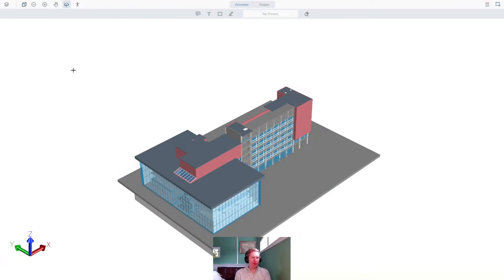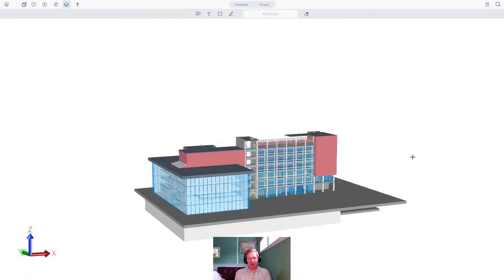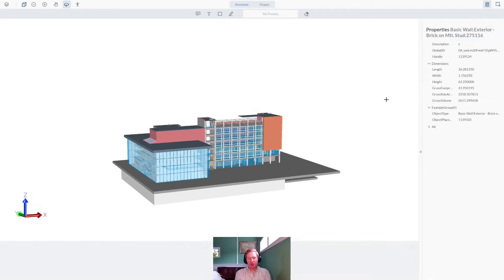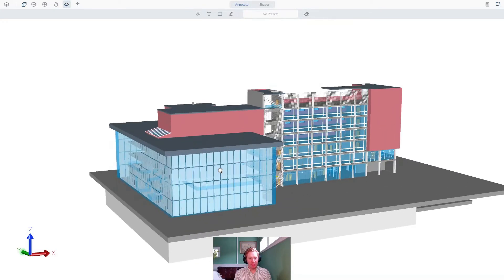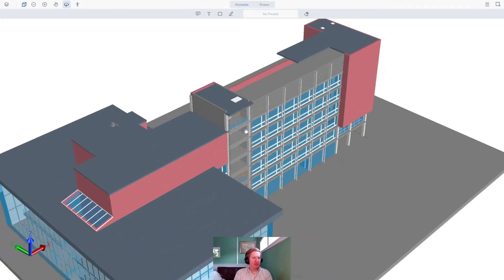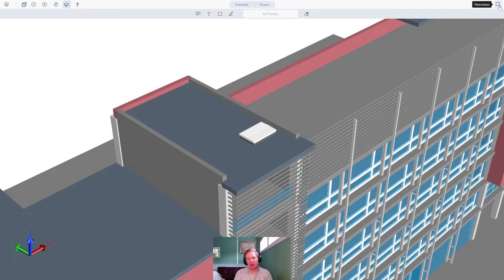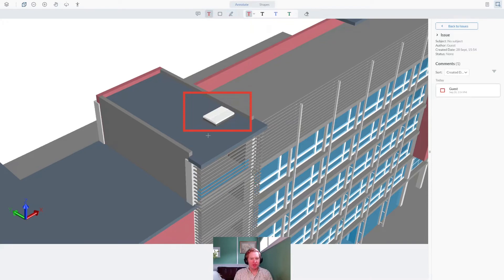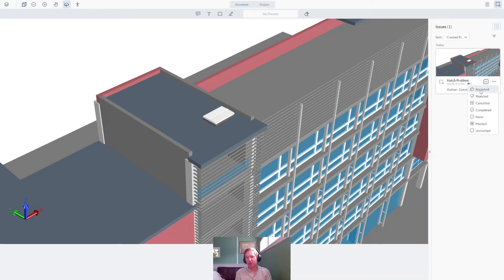Collaborate Seamlessly on 3D Workflows with the New WebViewer BIM - PDFTron Fall 2022 Release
The all-new WebViewer BIM component lets architecture, engineering, and construction teams collaborate on 3D projects in any web application.

Highlights:

- Mark up and comment on 3D models using WebViewer’s rich annotation tools
- Users enjoy a familiar UI and a single framework for both their 3D and 2D project content
- Select any 3D element to instantly access key building information